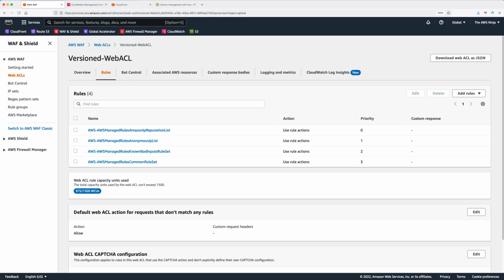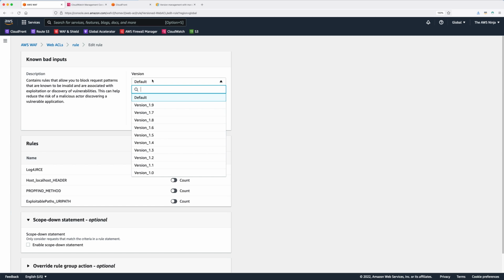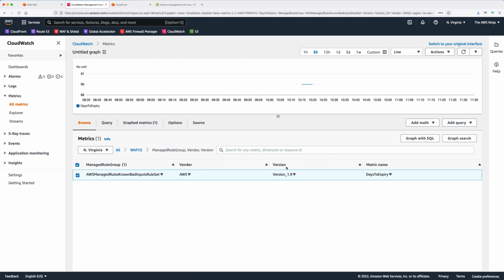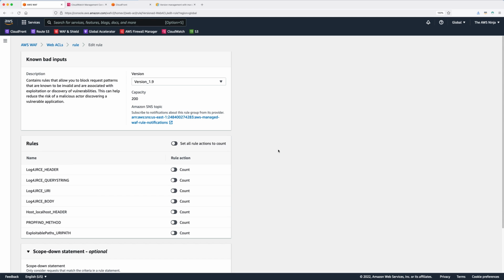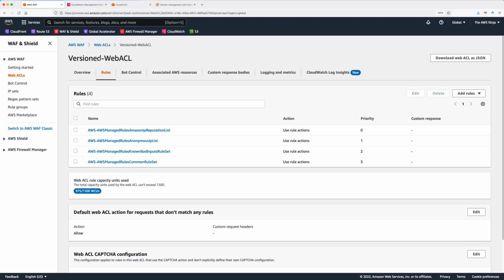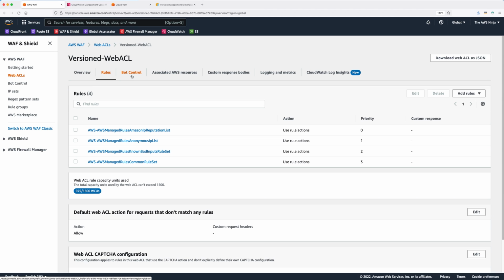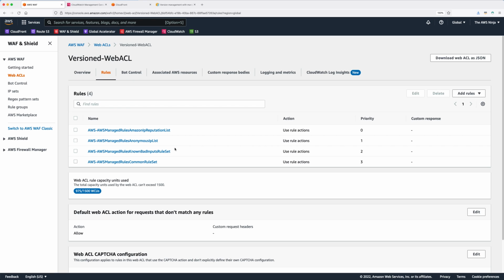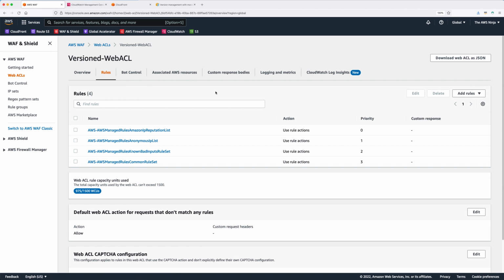AWS WAF Versioning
How to use version on AWS Managed Rules in AWS WAF

AWS Doc about versions